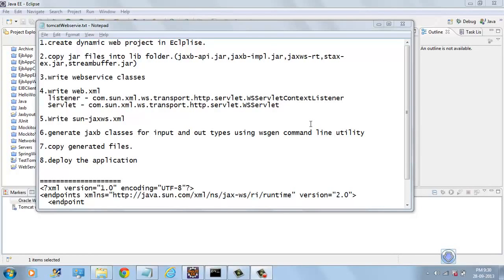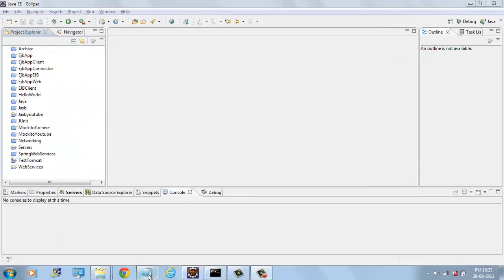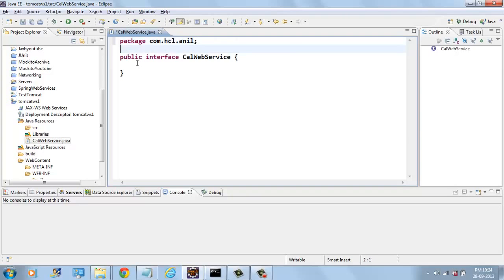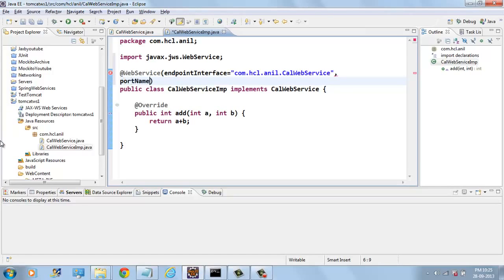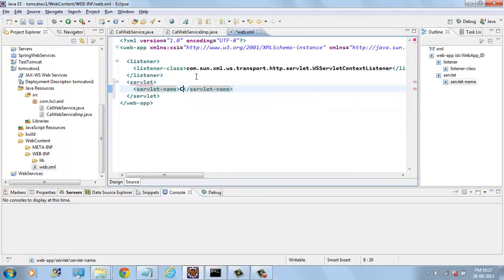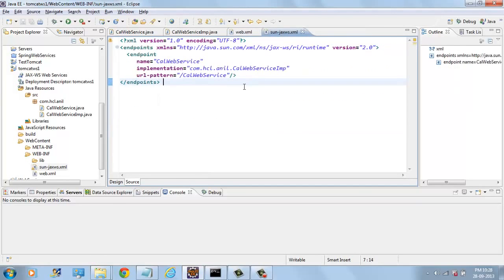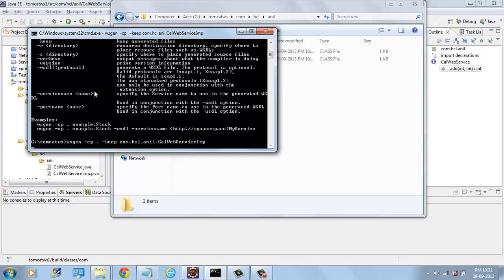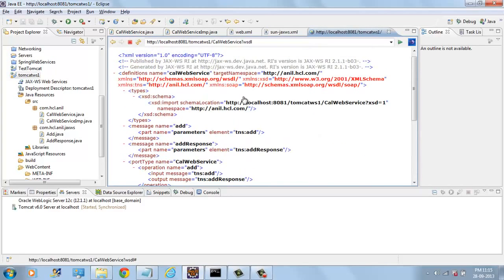Creating Java web service using jax ws and deploying on tomcat server